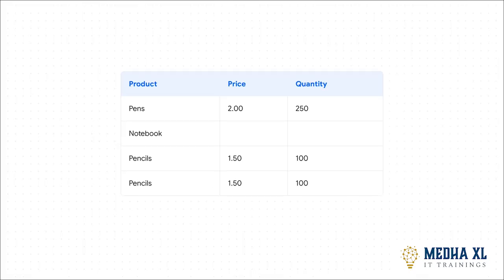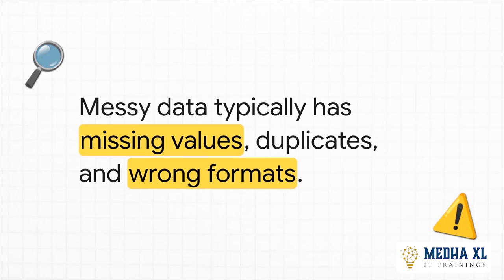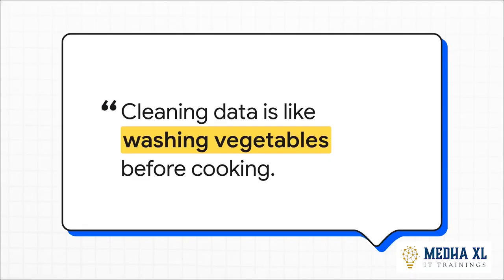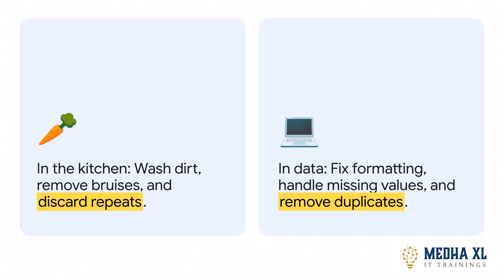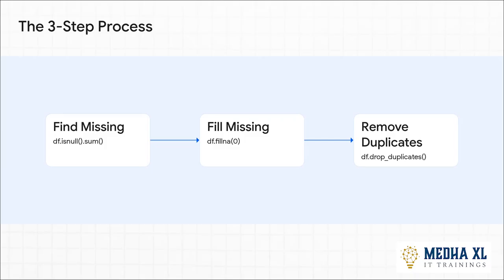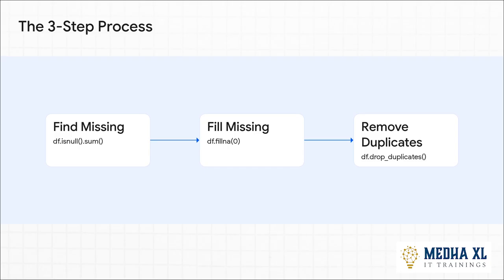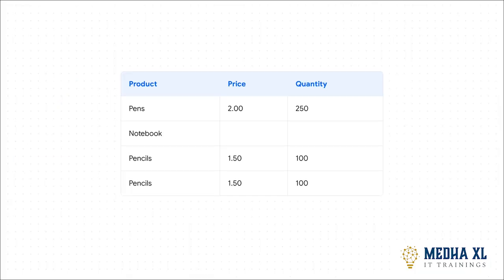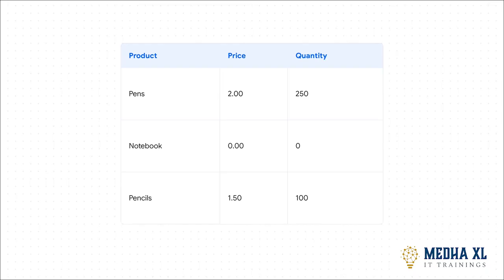🧹 Data Cleaning Made Simple | Python Pandas Tutorial for BeginnersDescription:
Messy data = messy results. 😅
In this beginner-friendly tutorial, we show how to clean data step by step using Python Pandas:

Detect missing values with: df.isnull().sum()

Fill missing values with: df.fillna(0)

Remove duplicates with: df.drop_duplicates()

Visualize the transformation: Messy table → Neat, clean dataset 📊

💡 Analogy: “Cleaning data is like washing vegetables before cooking.”
✨ Final takeaway: “Clean data leads to better insights and models.”

Perfect for beginners in Data Science, students, and anyone who wants to prepare data the right way.